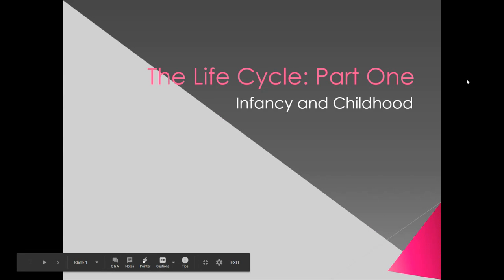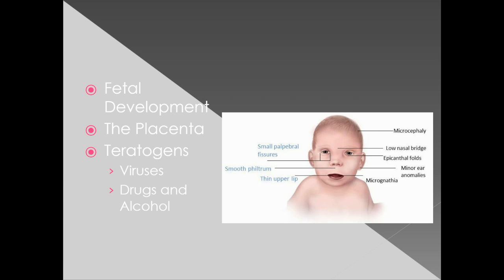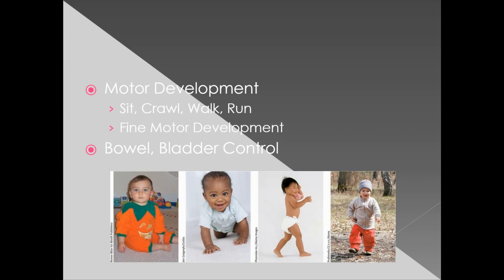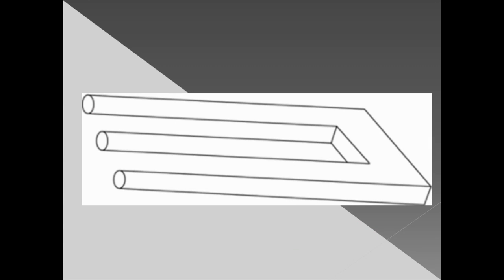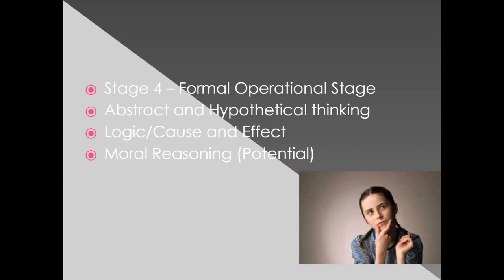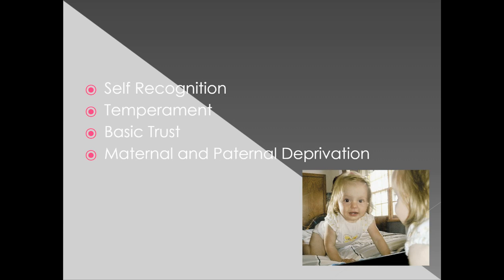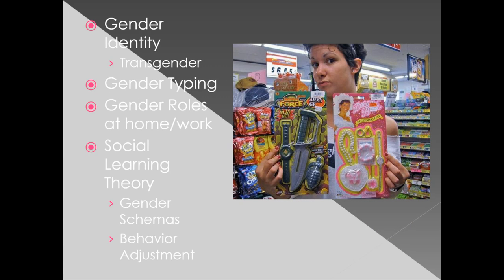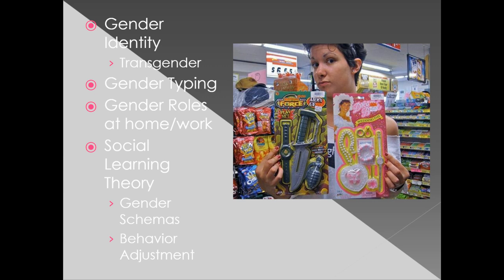Infancy and Childhood Lecture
This is my first attempt at an online lecture. Let me know how you think it went and what I can improve on.